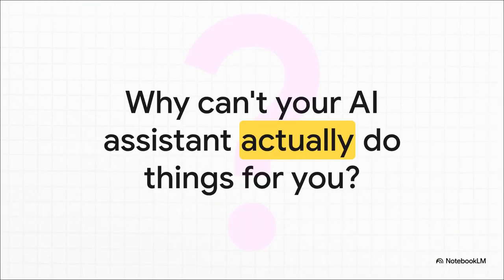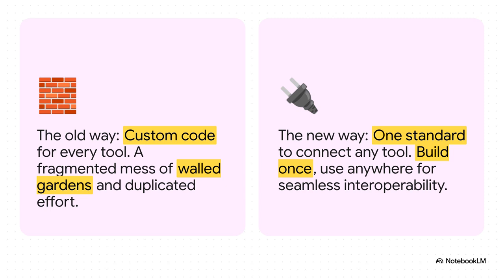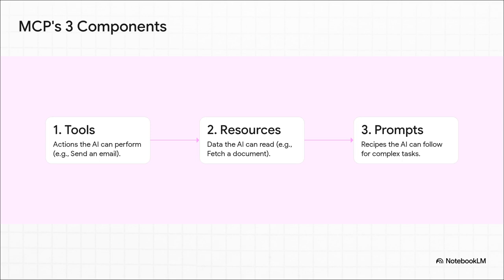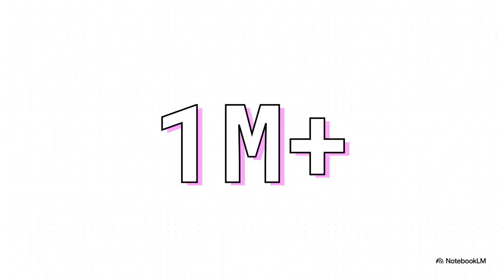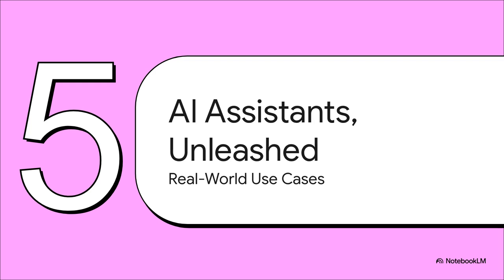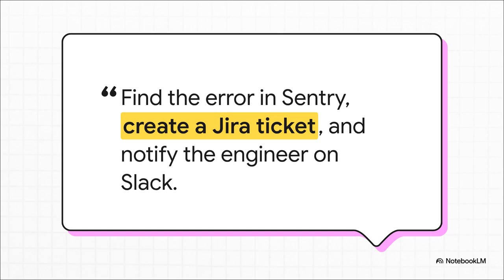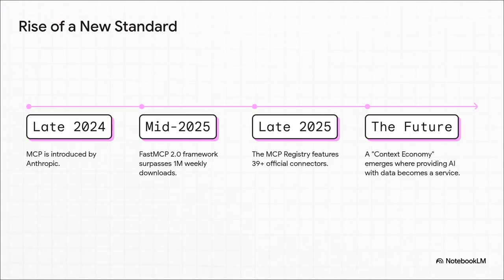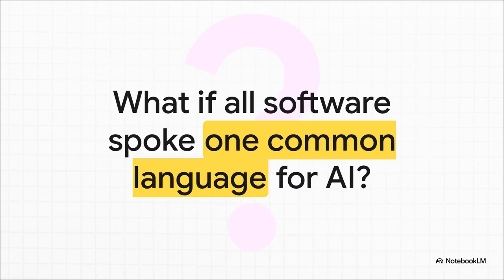What is MCP and why is it becoming the standard for AI agents? Model Context Protocol explained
What is the Model Context Protocol, and why is it becoming the standard way AI agents connect to tools?

In this video: what MCP is and how it works, why it is becoming a key standard for AI agents, real-world use cases and developer tools, and predictions for where MCP and interoperability are heading.

For developers, researchers, and anyone curious about AI infrastructure and how models talk to tools.

Mnemoverse is a shared memory layer for AI agents, connected over MCP. It works in Claude Code, Cursor, and other MCP clients.